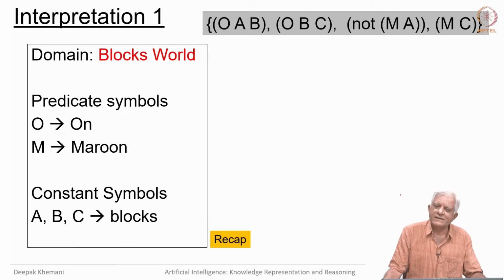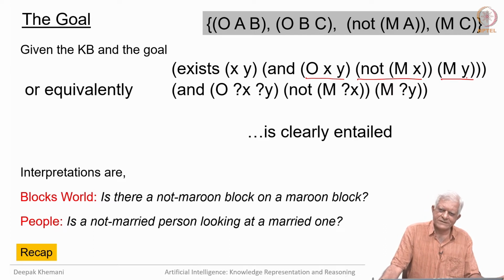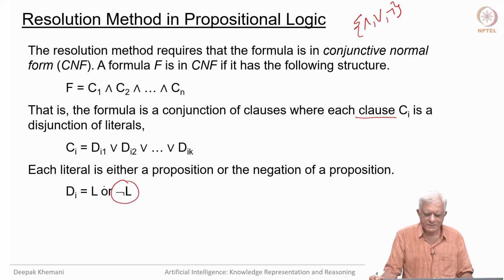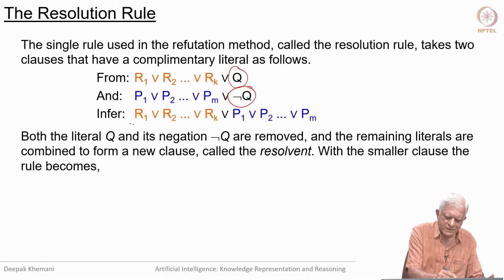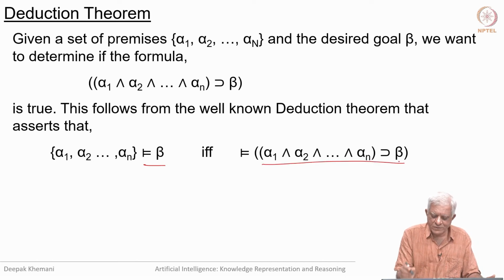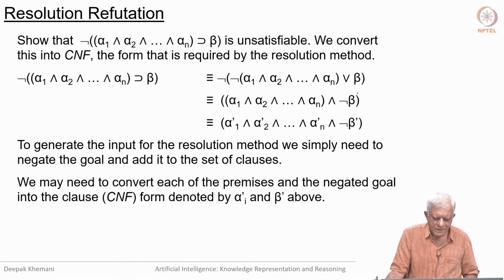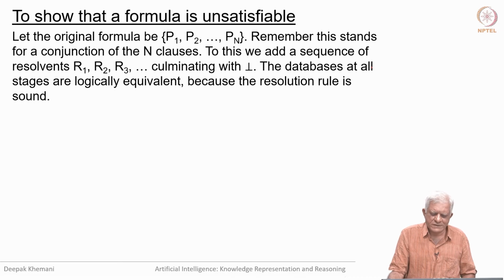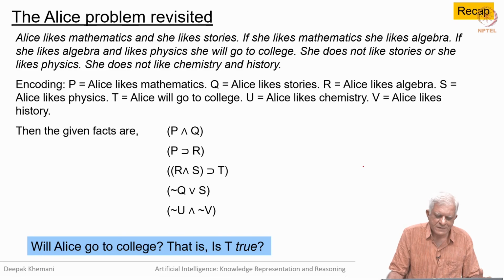The Resolution Refutation Method